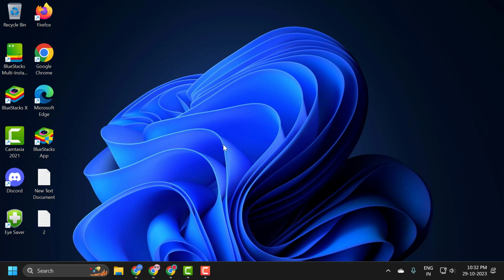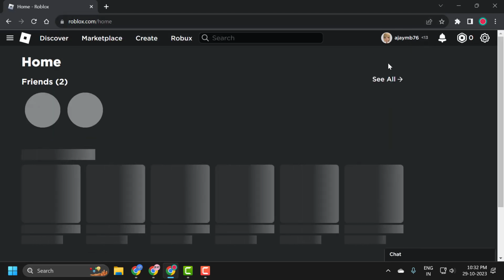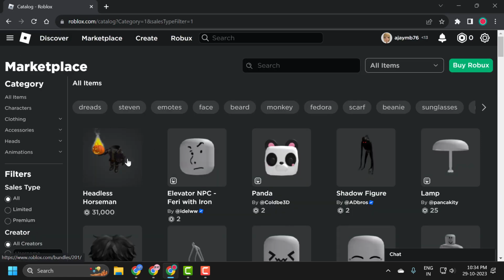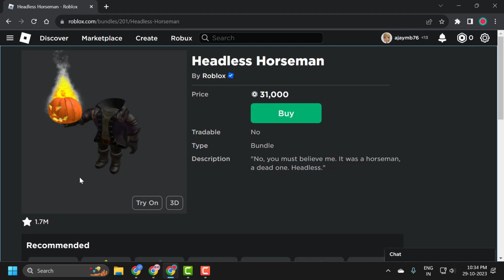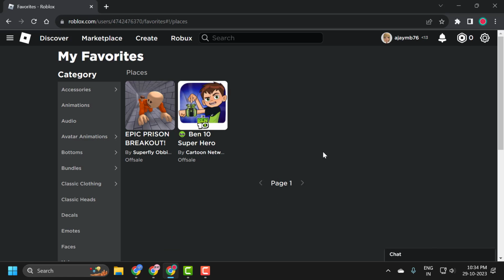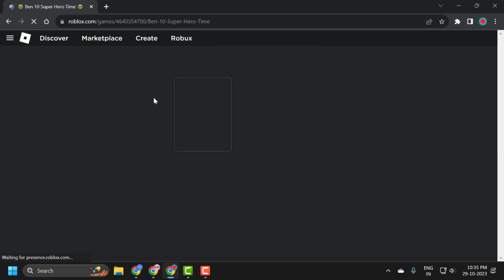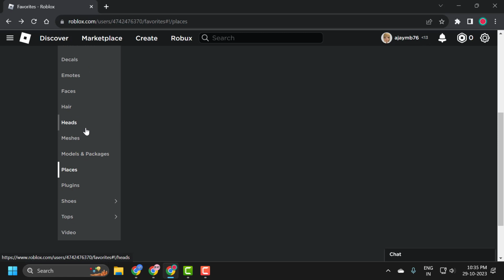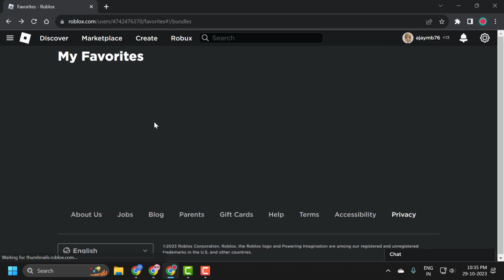How To Save and View Favorites in Roblox (Guide)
Amidst the vast universe of Roblox, players come across countless intriguing games and experiences. While exploring, certain games captivate us more than others, deserving a special bookmark for swift revisits. The "How To Save and View Favorites in Roblox" guide is tailored for users looking to mark these standout games and learn how to effortlessly access them later. By following this tutorial, Roblox enthusiasts can ensure they never lose sight of their beloved gaming experiences, streamlining their return to cherished virtual worlds.

In This Video :
How To Save and View Favorites in Roblox